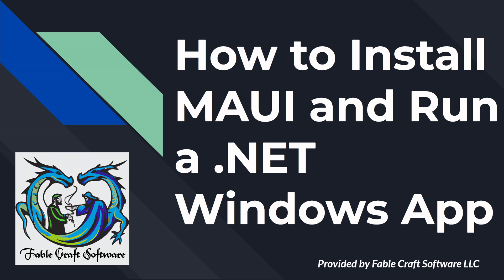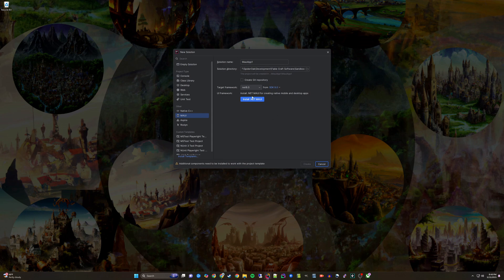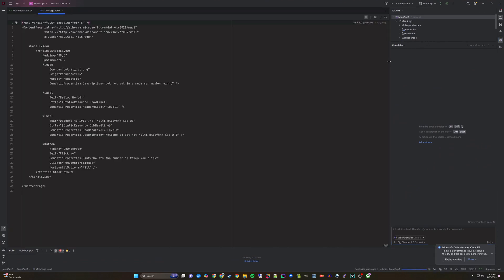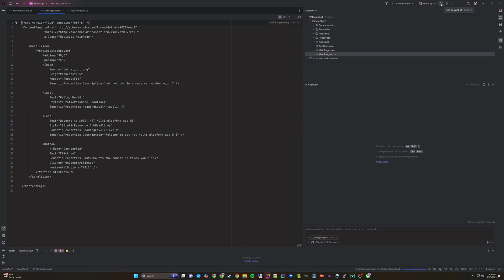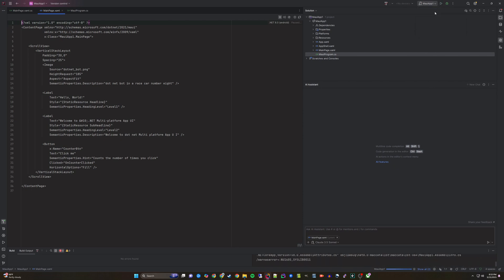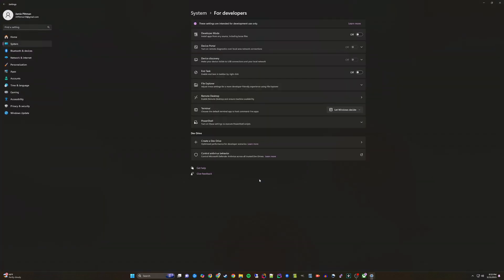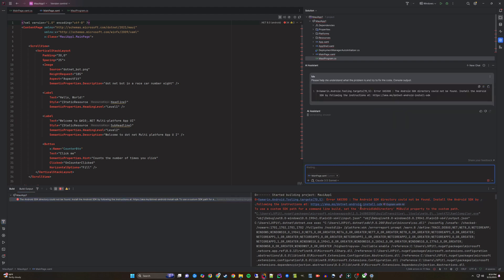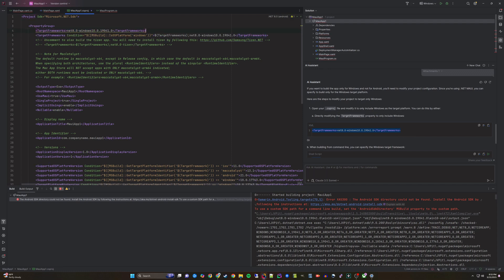How to Install MAUI | Using JetBrains Rider – How to Make a Windows App Tutorial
🚀 Want to build a Windows app with .NET MAUI? In this tutorial, I’ll walk you through the installation of .NET MAUI and how to run your first Windows application using JetBrains Rider. Whether you're a beginner or an experienced developer, this guide will help you set up your MAUI development environment quickly and efficiently.

🔹 What You’ll Learn in This Video:
✅ How to install .NET MAUI using JetBrains Rider
✅ Setting up your development environment
✅ Fixing common errors related to SDK targeting
✅ Running your first MAUI Windows application
✅ How to modify project configurations for Windows-only development

💡 Perfect for developers looking to get started with MAUI for cross-platform or Windows app development!